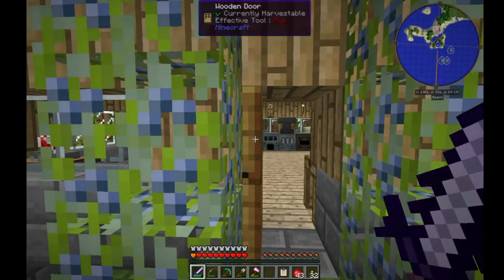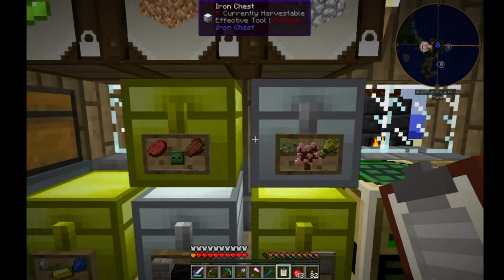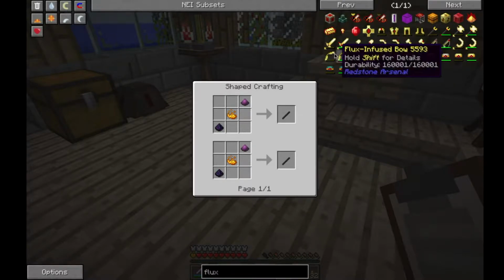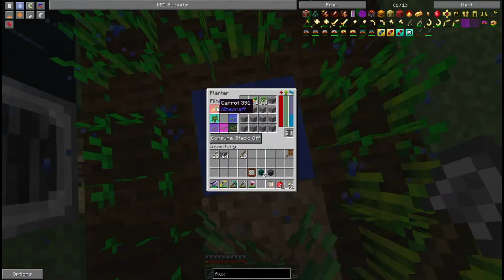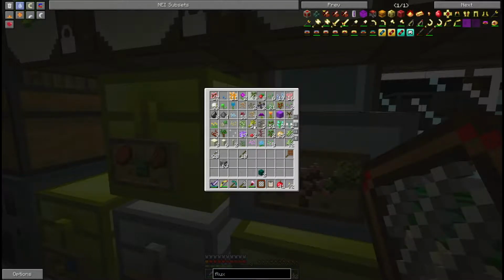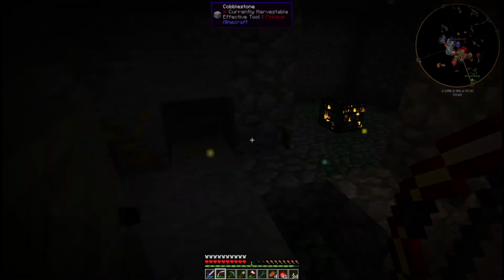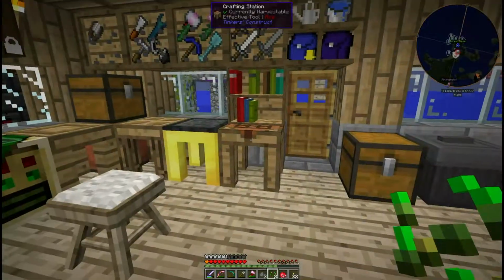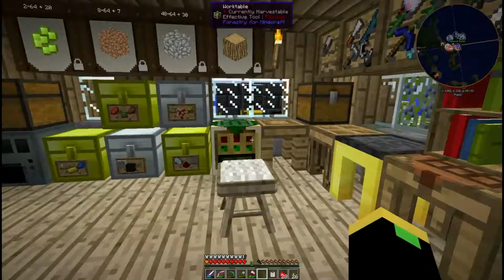Direwolf20 1.7.10 - E11 - 1-Shot Bow & Auto Farming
In this episode I show you my auto farming set up and craft a flux-infused bow to bring with me to face the Ender Dragon.

This is the eleventh episode in our Let's Play series using the Direwolf20 Minecraft 1.7.10 modpack.

Modpack Credits:

This modpack was designed by Direwolf20 and released as an official Feed The Beast modpack. To play this modpack, download the Feed the Beast launcher

"Guess Who" , "Blue Scorpion" , "Club Diver"